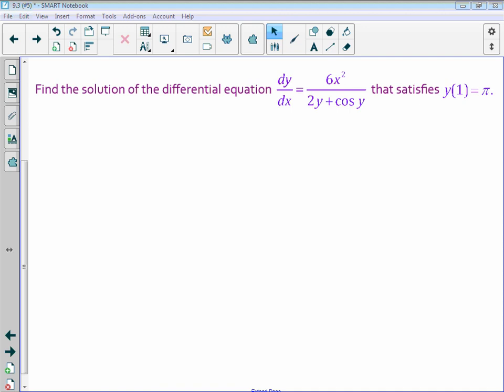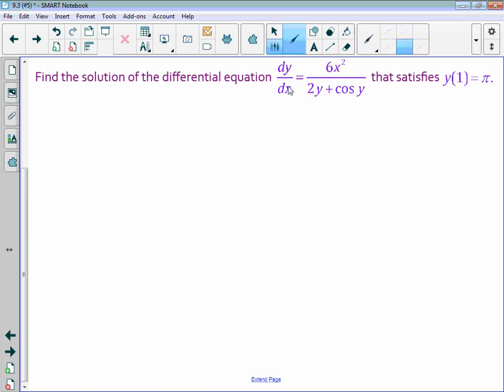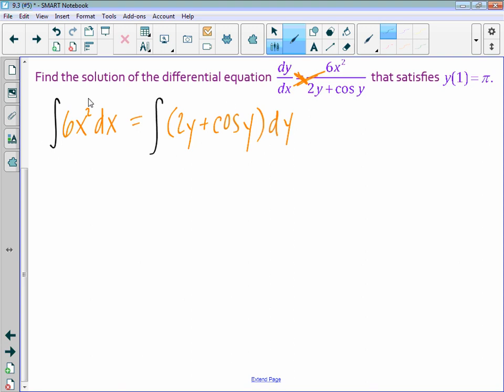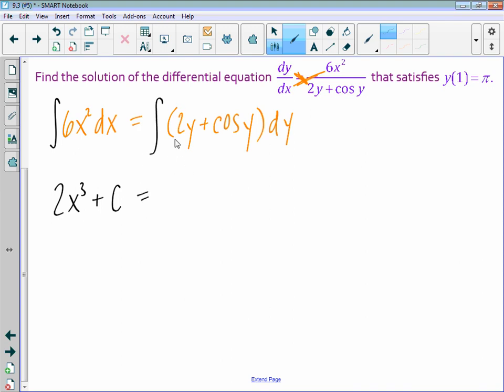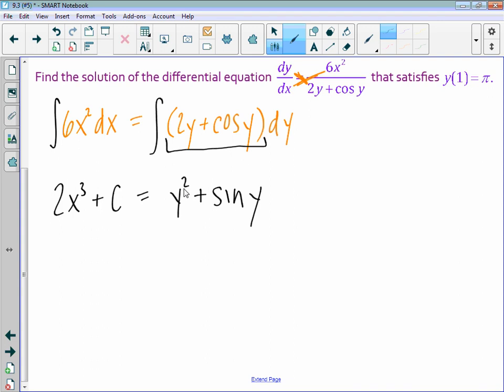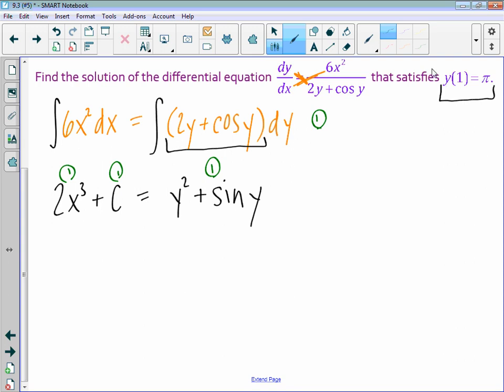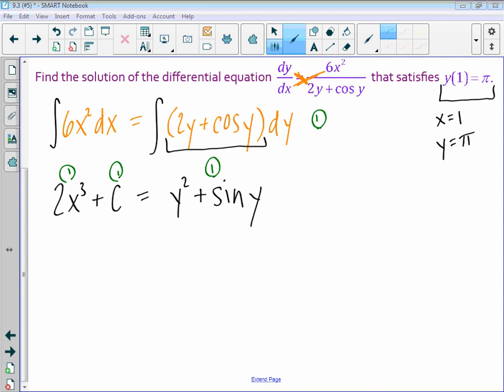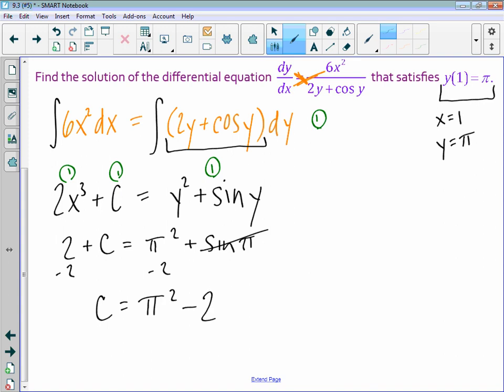9 3 2016 AB part 2